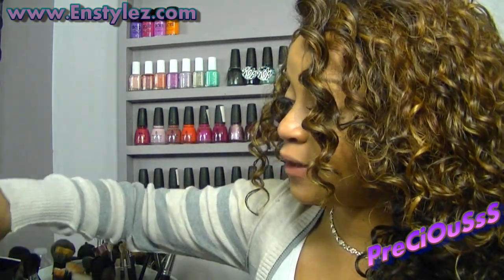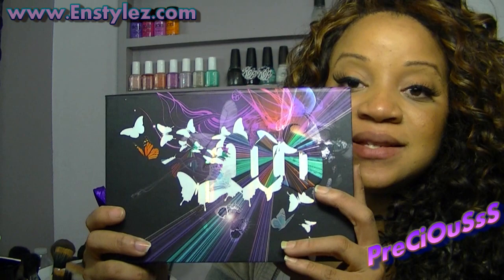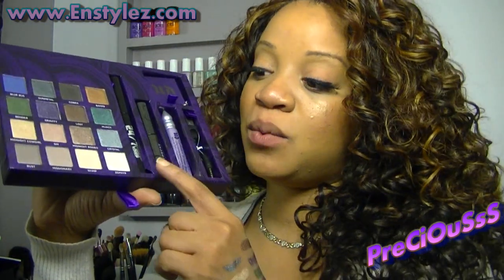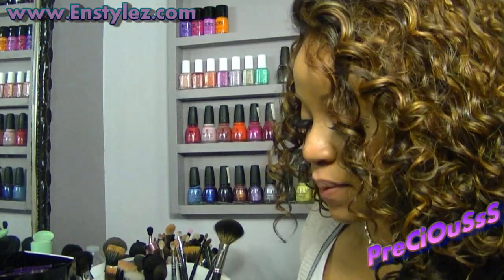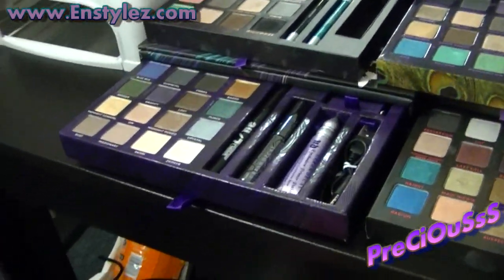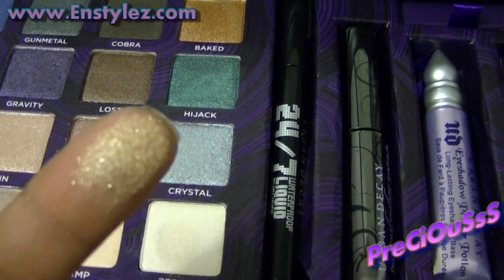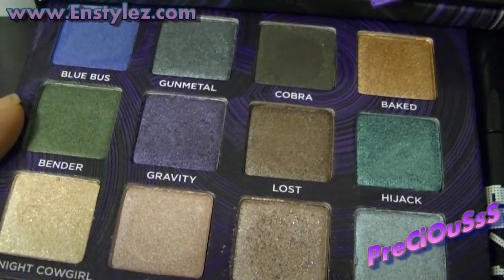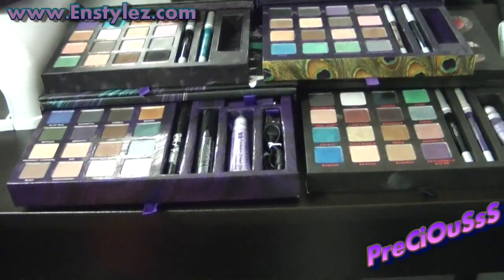Urban Decay Book of Shadows 4 Review (It SUCKED !)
YES i SAID IT AND YOU KNOW HOW i LOVE uRAbAN dECAy

I am  a die hard urban decay palette and this was the first palette in my opinion that was a major let down. I really wanted to love this palette, I even stood in line for 3hrs when it had the pre- release in NJC